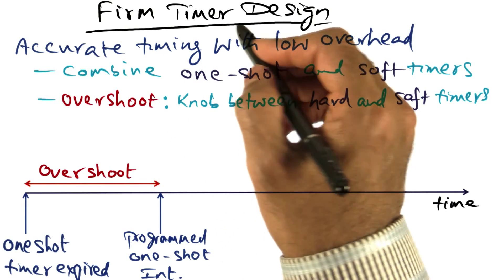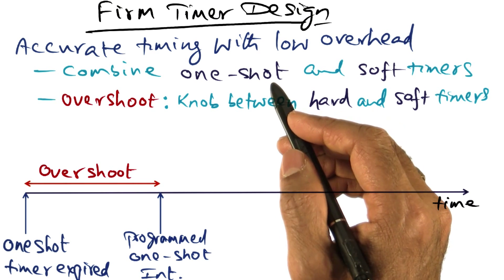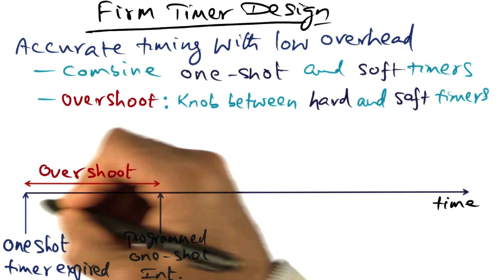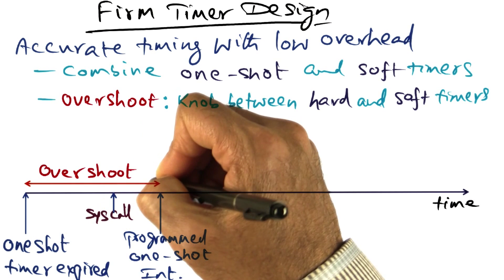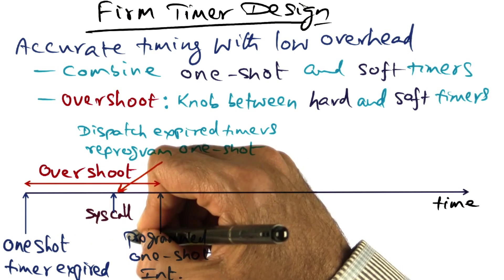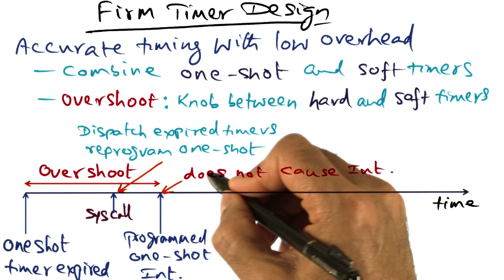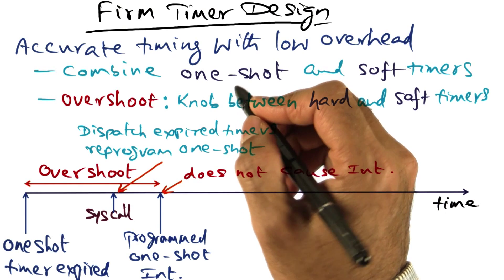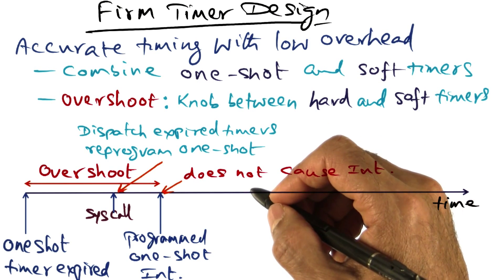Firm Timer Design - Georgia Tech - Advanced Operating Systems